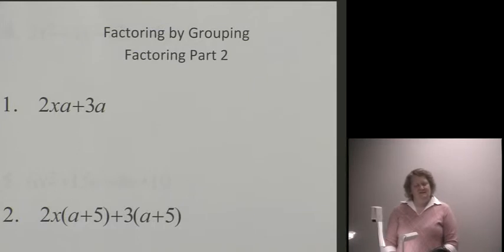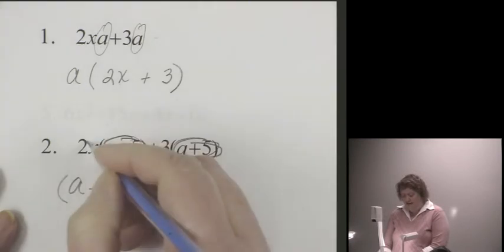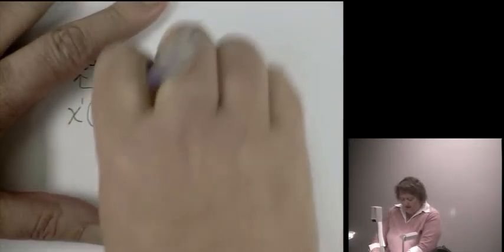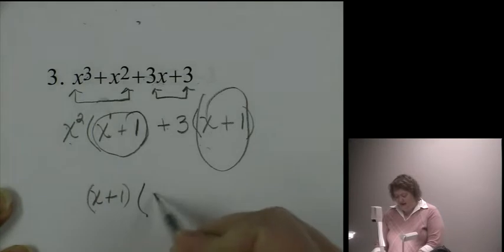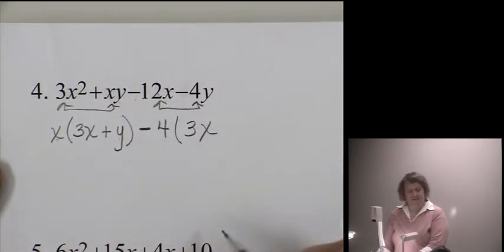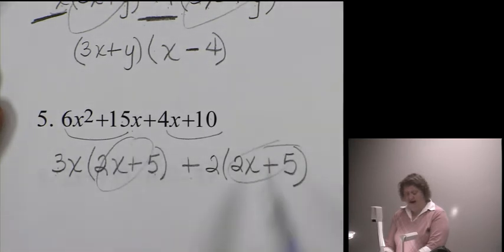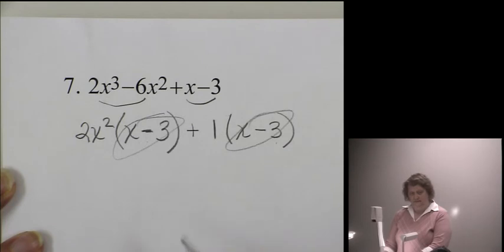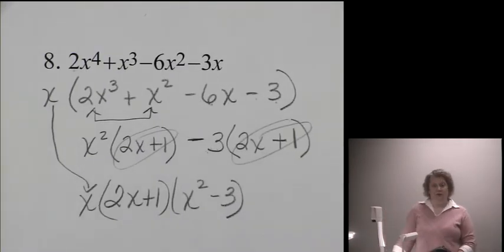Factoring by grouping Part 2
A video by Beth Dixon on factoring by group for Walter State Community College.  This part 2 of the series on factoring.